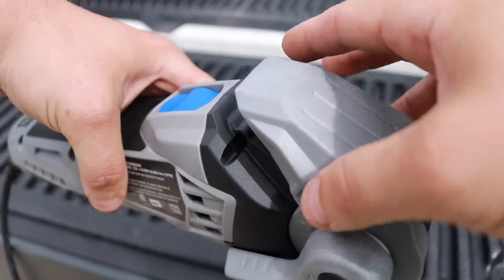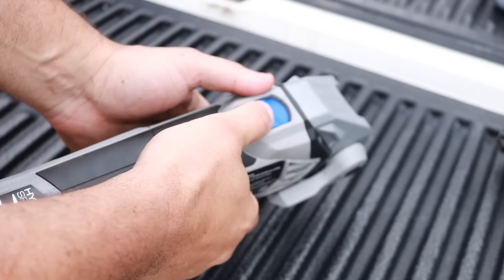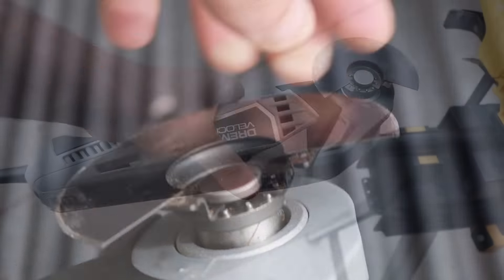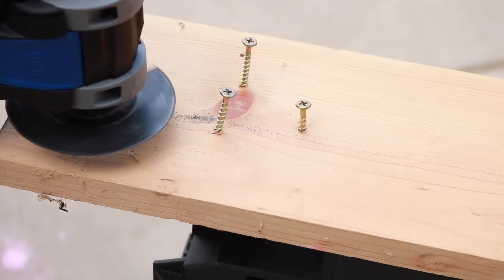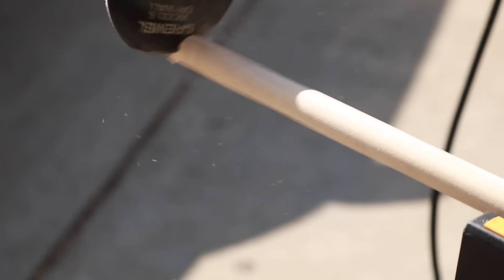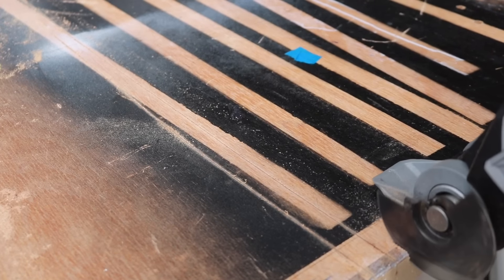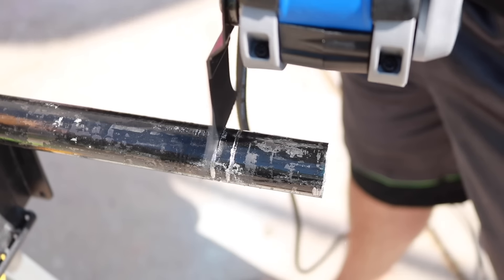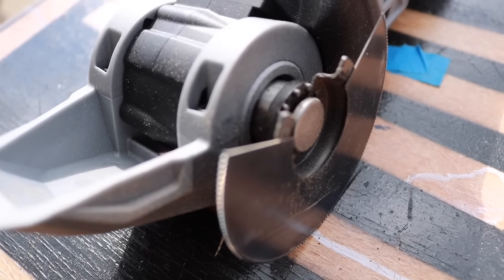Dremel Velocity 7.0 Amp Corded 2-Position Oscillating Tool REVIEW! (VC60-01)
Velocity 7.0 Amp Corded 2-Position Oscillating Tool Kit for Plywood, Drywall, PVC Pipe, Wood, and Tile (10-Piece)

Cuts wood, drywall, PVC pipe and is great for indoor remodelingIdeal for cutting, scraping, sanding, grinding or grout removalIncludes 3 blades, 6 sanding pads, hook and loop pad and case
The Dremel Velocity VC60 is the power tool that bridges the gap between traditional oscillating tools and rough-cutting tools, such as reciprocating saws and circular saws. The Velocity tool allows you to tackle larger jobs that other traditional oscillating tools can’t. With a powerful 7.0 Amp motor, an integrated control foot, 5° of oscillation angle and a newly designed, patented drive system, users can now feel confident about making long and accurate cuts quickly in a variety of materials. Velocity is a 2 position tool; with the control foot open, the tool is great for making long, accurate cuts in panel materials and with the control foot closed, the tool is a high-powered traditional oscillating tool optimal for any cutting, scraping, sanding, grinding or grout removal application. The Velocity is an ideal tool for professional remodelers who want a fast-cutting, low dust tool to get through a variety of materials for any indoor job, such as a bathroom or kitchen remodel. It’s also great for the home owners who want one tool that does it all, rather than spending money on multiple tools to cut plywood, drywall, conduit, PVC pipe, 2 X 4 and tile backer during home repairs.

Powerful 7 Amp motor to tackle the toughest applicationsIntegrated control foot for long and accurate cutsExtra wide 5° oscillation angle with new drive system delivers 9X faster speed of cut vs. MM20 toolQuick-Lock feature for tool-less and secure accessory changes10,000 - 16,000 OPM speed range for optimal performance in a variety of materials7 ft. rubber cord for a wide working range